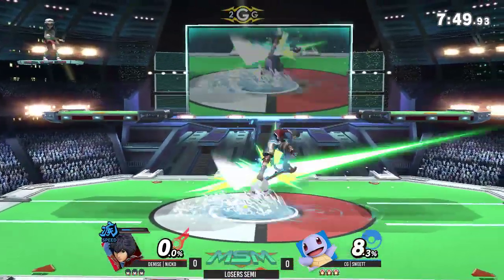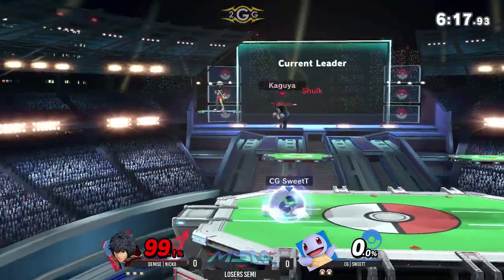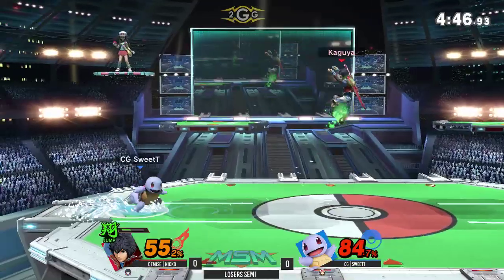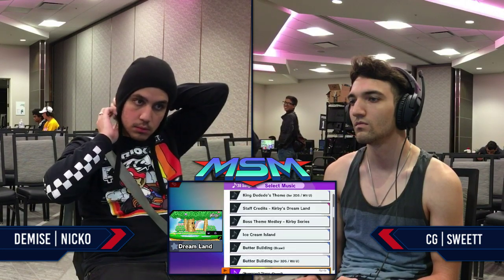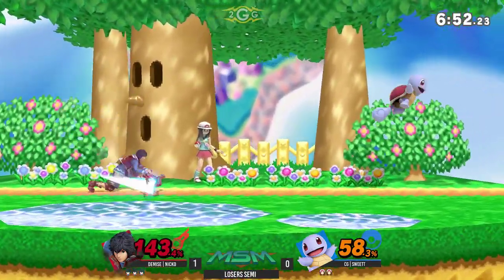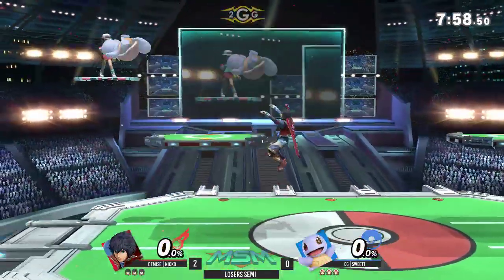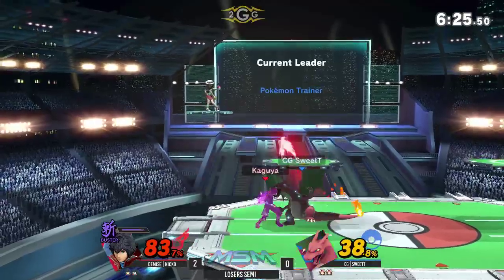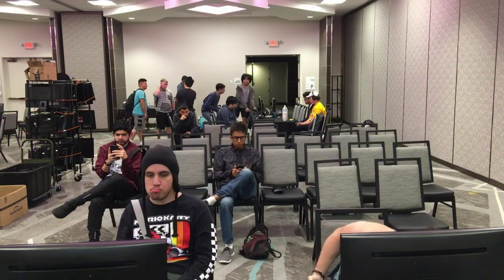MSM 197 - Demise | Nicko (Shulk) vs CG | SweetT (Pokemon Trainer) Losers Semi - Smash Ultimate